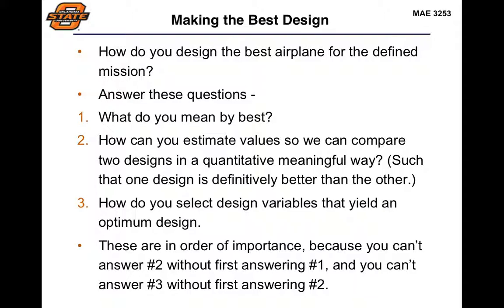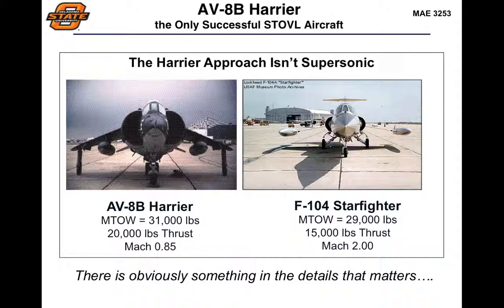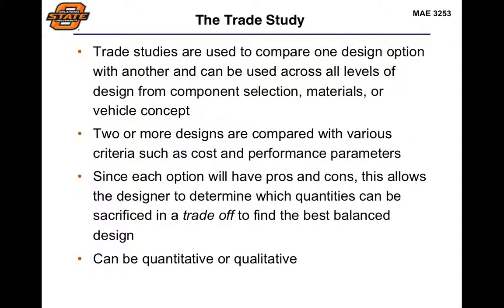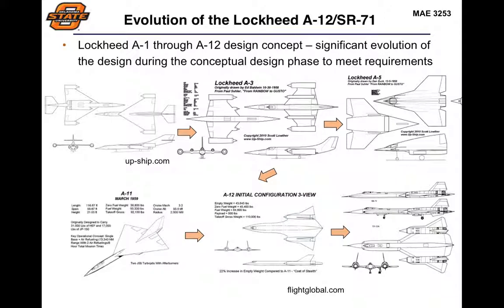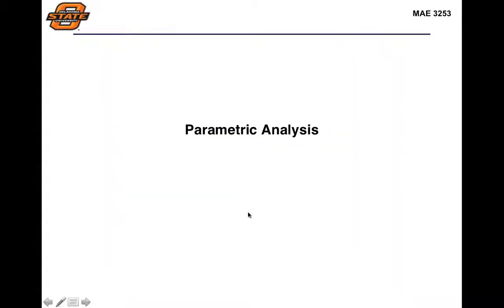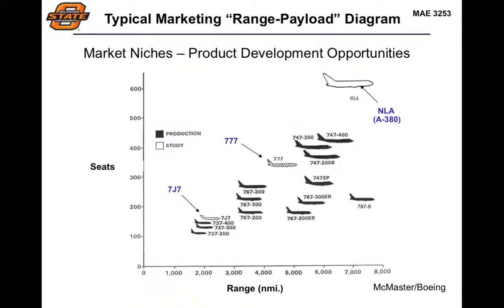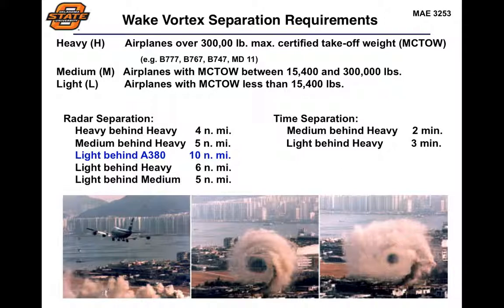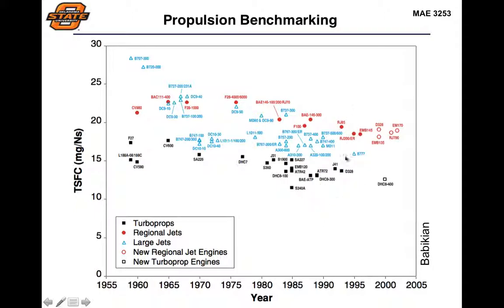MAE 3253 Trade Studies and Analysis Tools